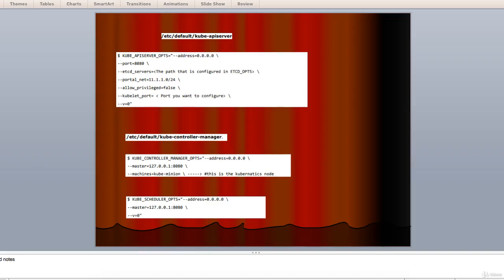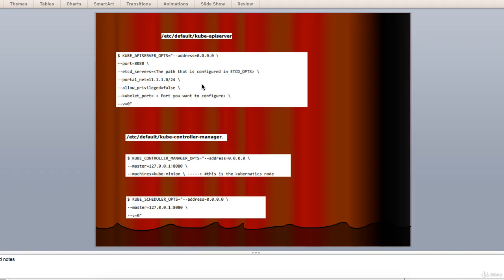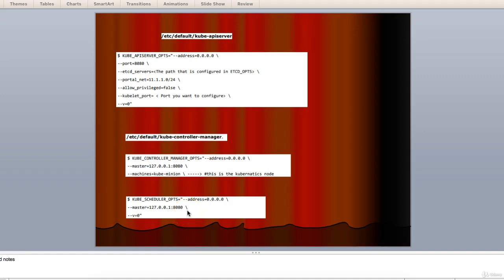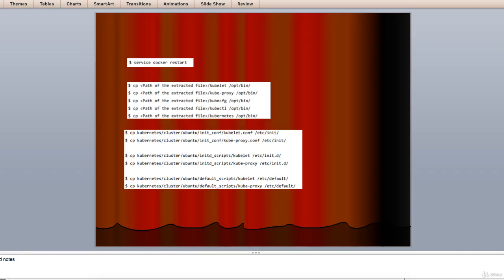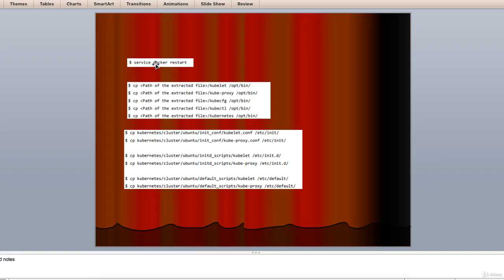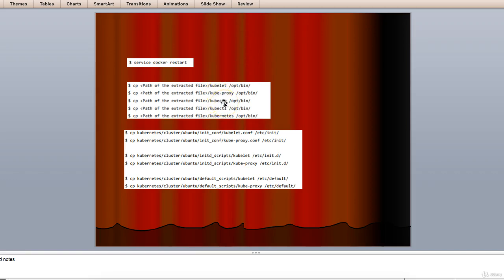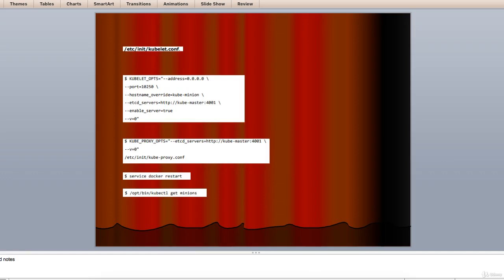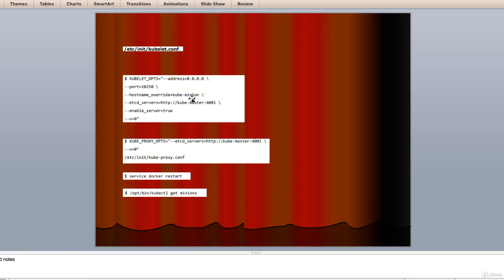2 Lesson 2